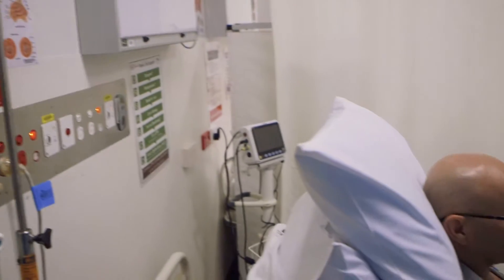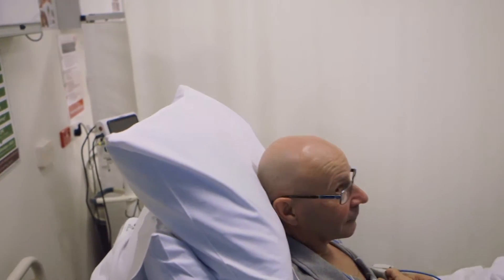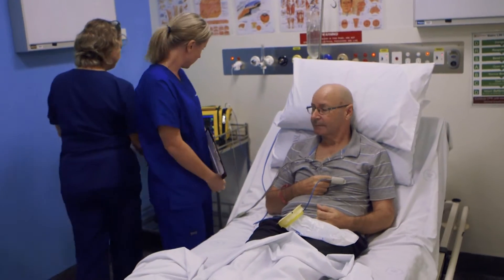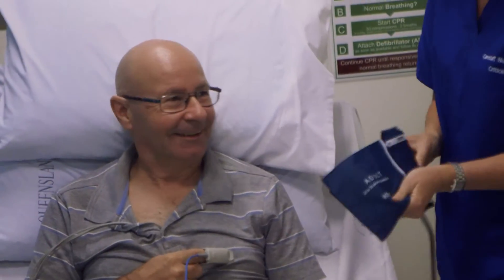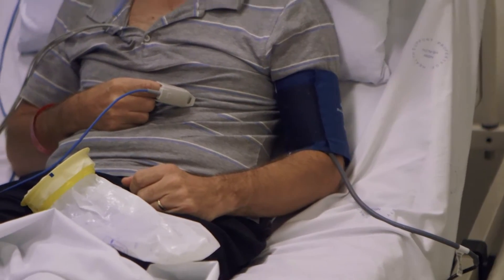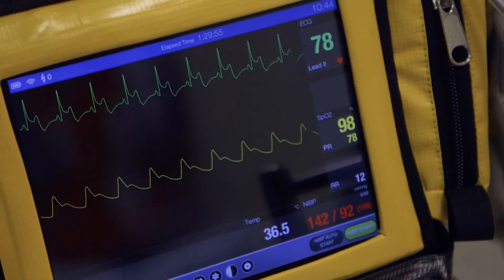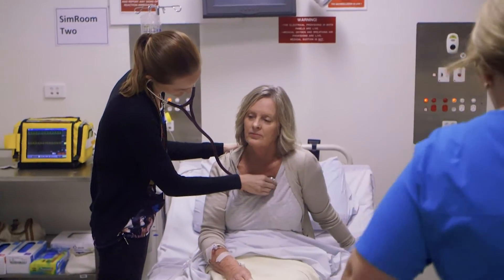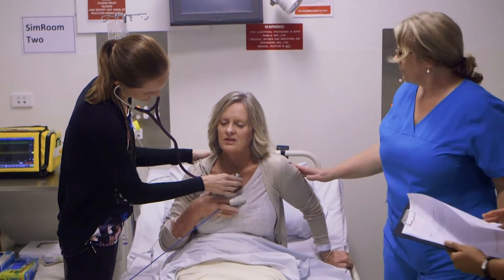Learning to treat ‘real’ patients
Simulation is an important part of education as a medical student, as it bridges the gap between classroom learning and treating real patients.

bond.edu.au/medicine